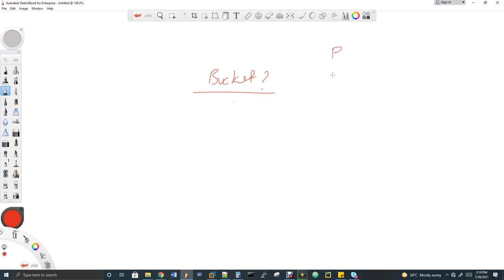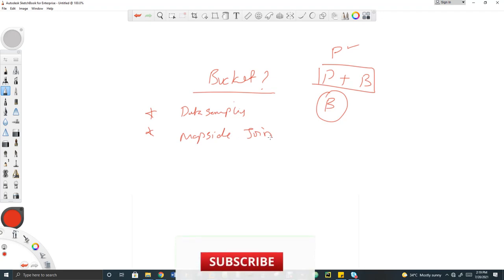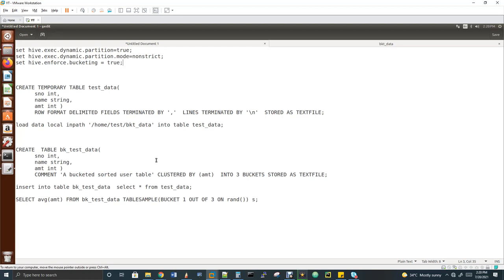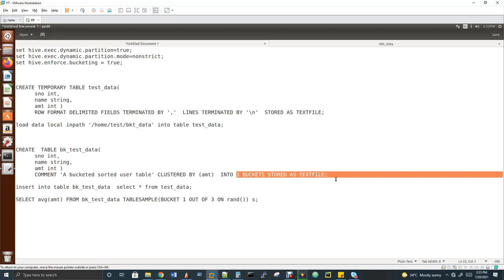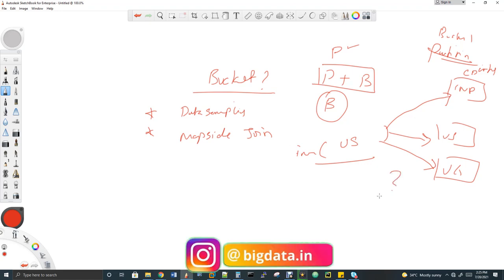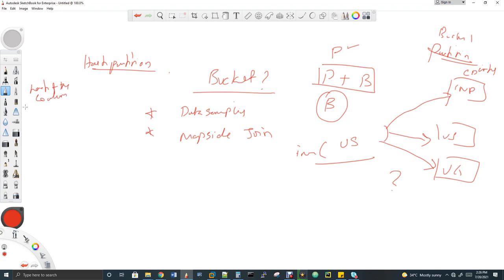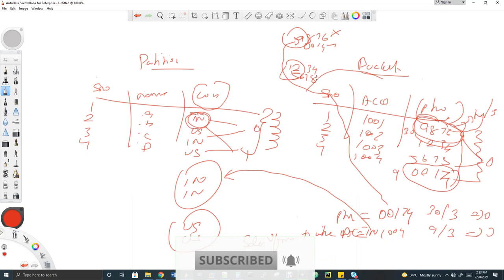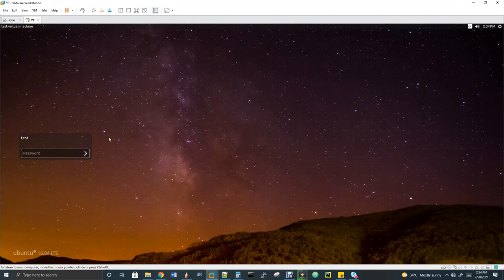Hive Bucket End to End Explained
Hive Bucket End to End